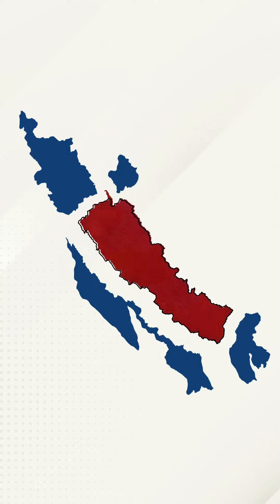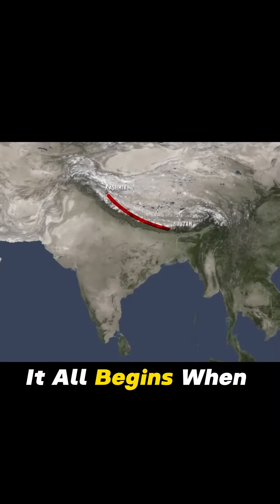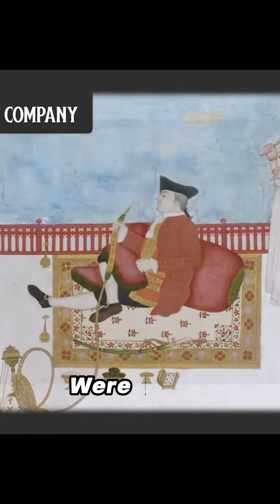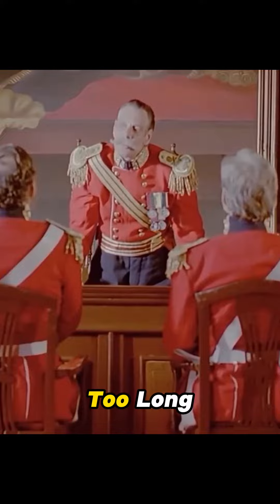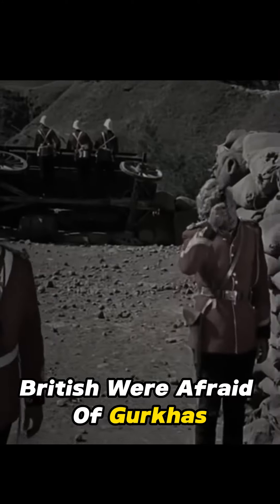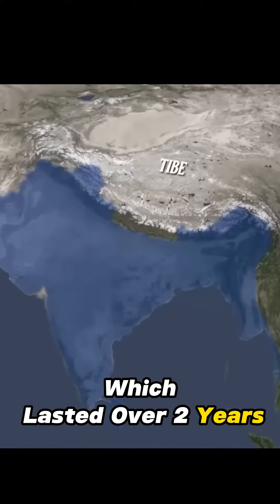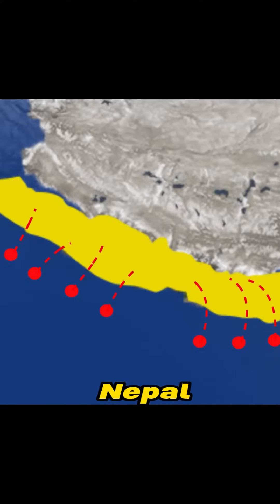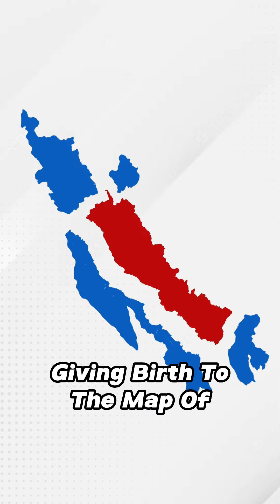The Greater Nepal